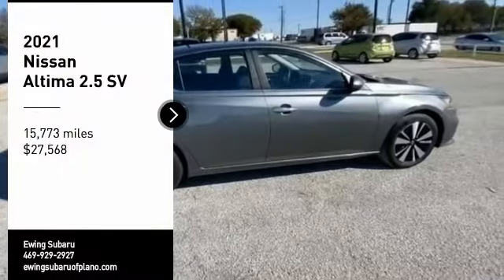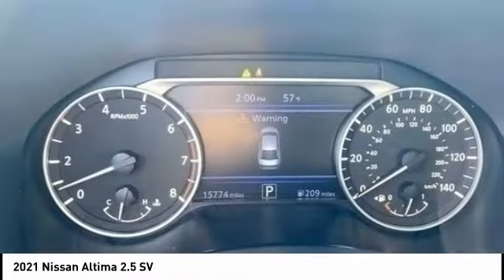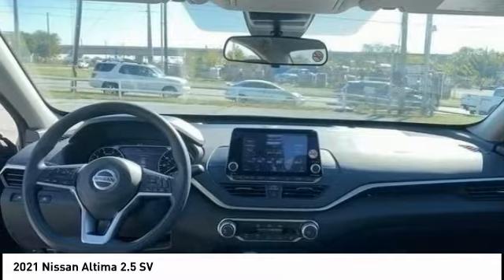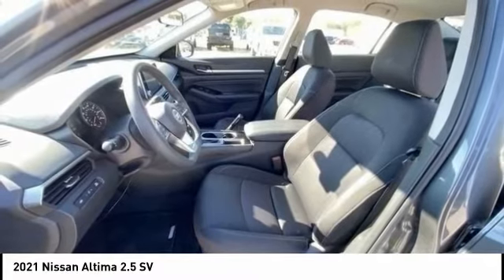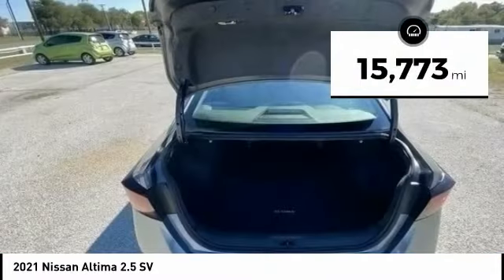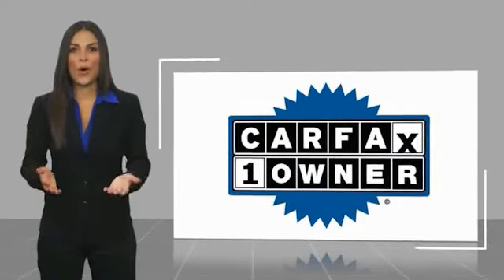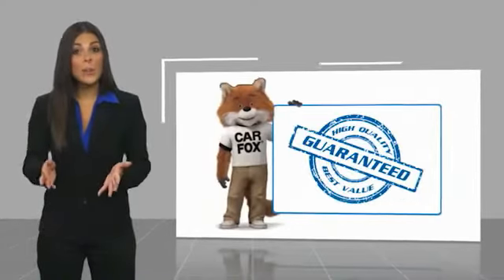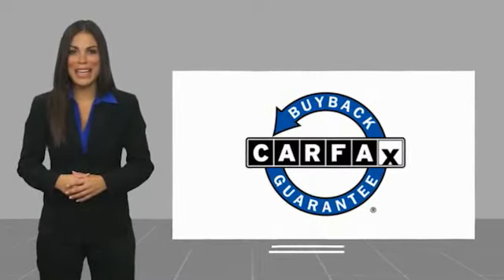2021 Nissan Altima U327479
2021 Nissan Altima 2.5 SV

Ewing Subaru
1555 Dallas Parkway

2021 Nissan Altima 2.5 SV CVT with Xtronic.  Recent Arrival! CARFAX One-Owner. Clean CARFAX. Gun Metallic 4D Sedan 2.5L 4-Cylinder DOHC 16V CVT with Xtronic FWD The PRICE you see, is the PRICE you pay! Does not include state applicable $150 doc fee, tax, title, license & registration. We offer several online shopping tools & technology that enable our customers to complete the purchase process without visiting the dealership. You can value your trade, apply for financing, get accurate payment estimates and more by contacting us today! We even offer a Touch-Less vehicle delivery option for your convenience. Many of our customers have already taken advantage of these options, and they remain available during this time. We are located at our all new location @ 1555 Dallas Parkway, Plano, TX 75093. Come see our brand new facilities! Apply online to get the process started before you come in. We offer free airport pickup. We can help facilitate low cost shipping directly to your door. Call for an estimate at (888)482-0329. Come see how easy it is to do business with the Ewing Automotive Group.  Awards: * JD Power Initial Quality Study (IQS) Please note dealer delivery to customer location is subject to additional fees depending on location. Please note legal requirements must be met for online transactions to safeguard and protect consumer rights, see Dealer for additional details as may be required. While every reasonable effort is made to ensure the accuracy of this information, we are not responsible for any errors or omissions contained on these pages. Please verify any information regarding vehicle options, mileage and pricing in question with Ewing Subaru by contacting us directly today.